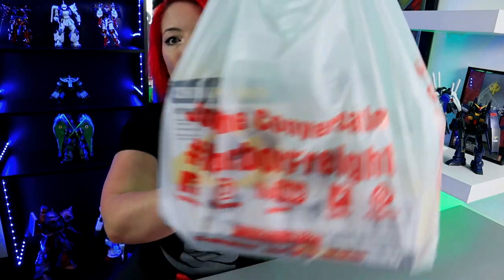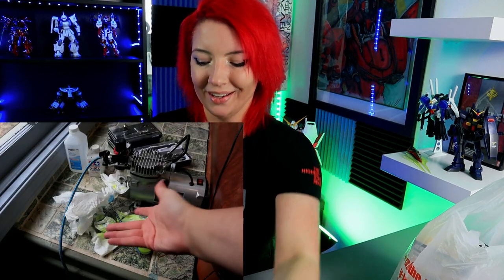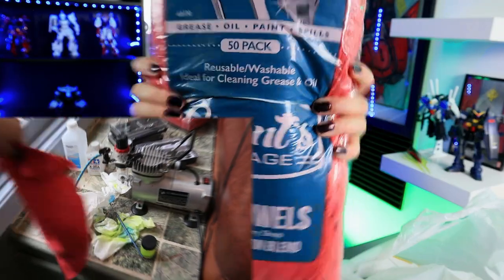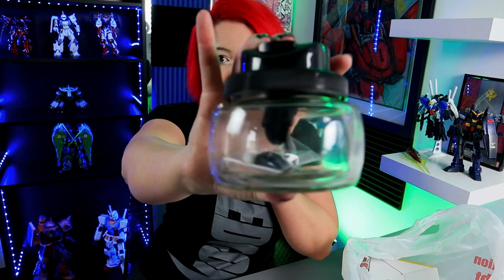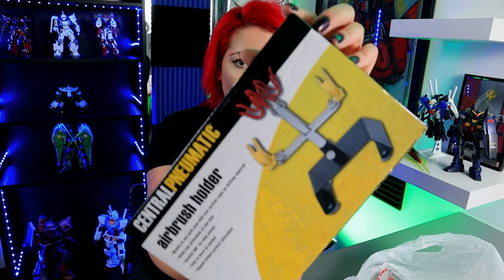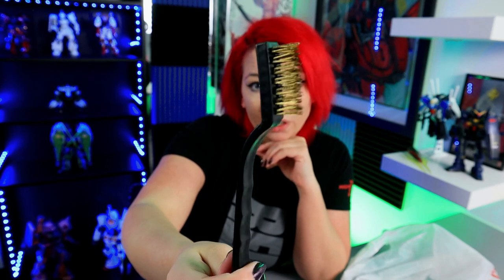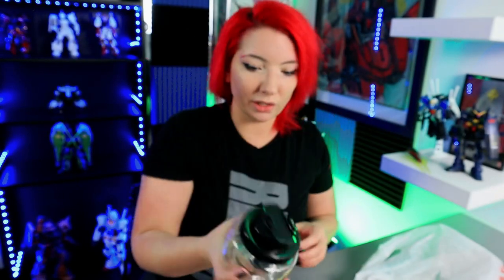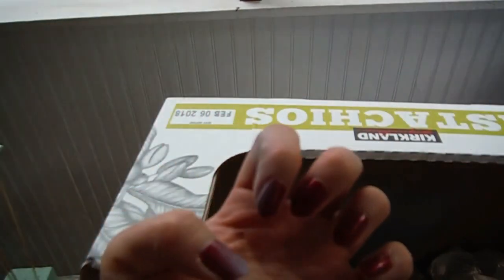⚡Affordable Hobby Tools Harbor Freight⚡MOBILESUITMAS DAY 6⚡gunpla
HEY! LISTEN!
MOBILESUITMAS DAY 6!
Lemme show you some cool finds from Harbor Freight that will help you for your hobby but affordably! I love Harbor Freight!
I can't wait to show you some cool painting things this week with my Gundam Exia project! Yeah! The SAME one from my Priming video that somehow has over 30,000 views...
SEE YOU GUYS TOMORROW! Have a good week!

⚡ Items Featured!⚡
Juaggu Clear Ver
LED Light Strip
Zaku Mega Size
HG Kshatriya
RG: Sinanju
MG Sengoku Red Astray

COME SAY HI!

⚡GEAR USED:⚡
○ My camera